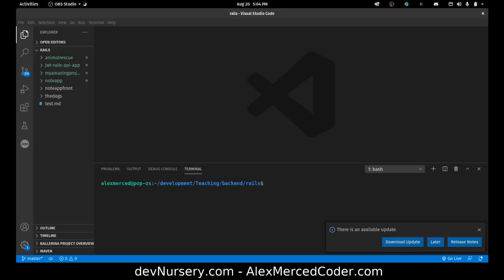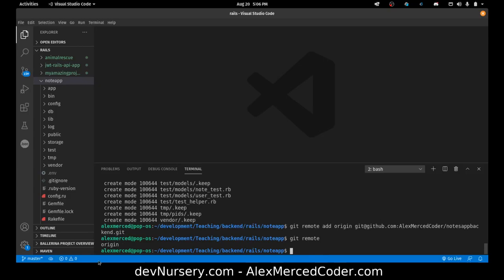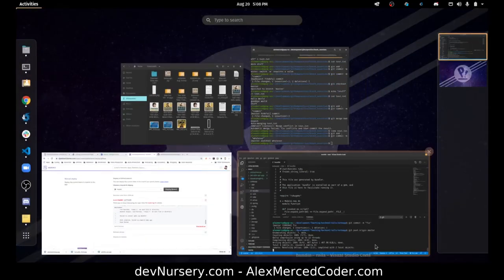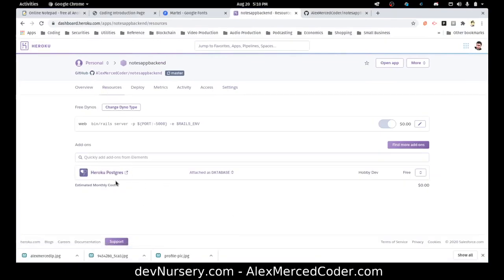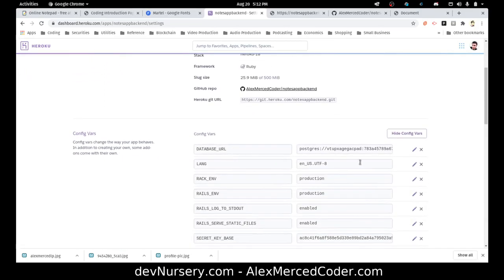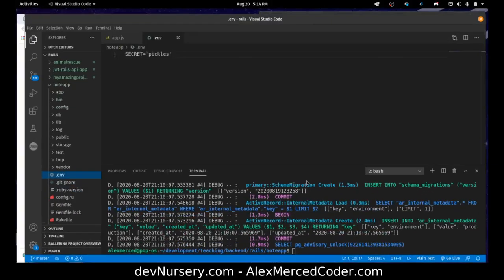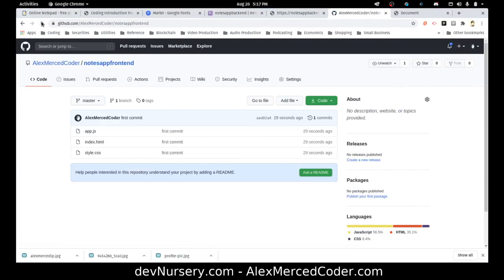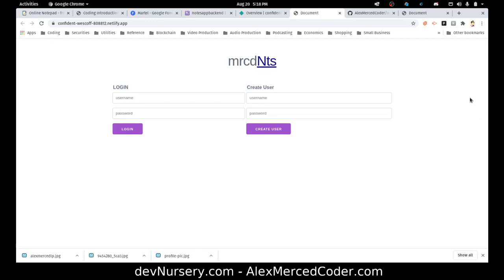AM Coder - Ruby on Rails and Vue #11 - Deploying the Project (Heroku and Netlify)